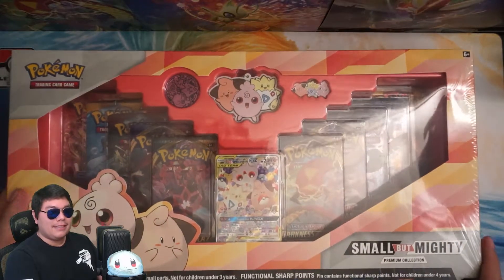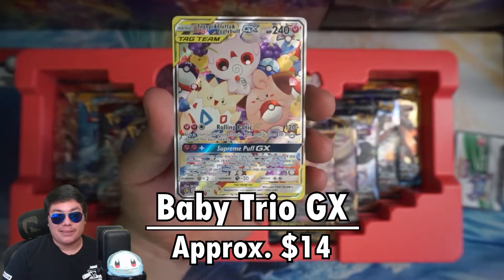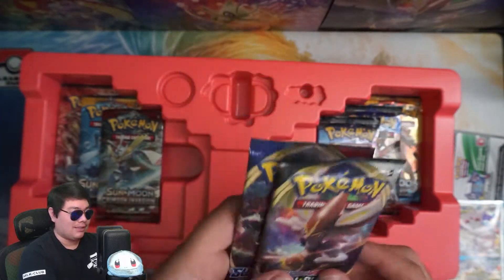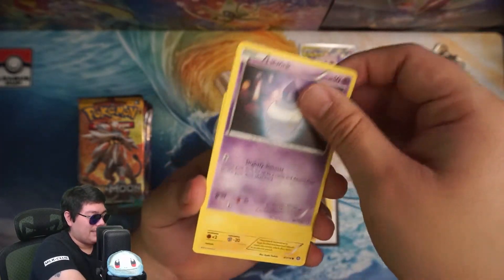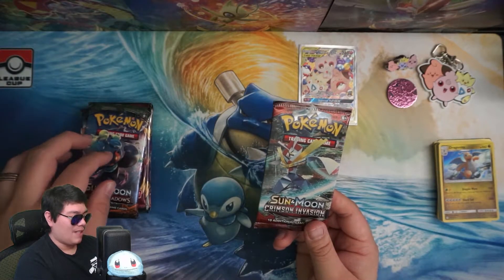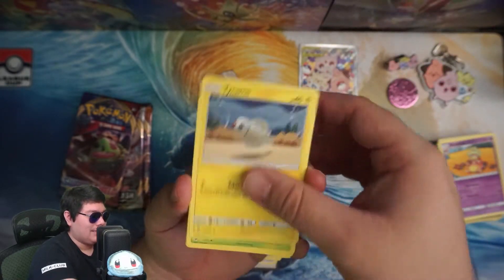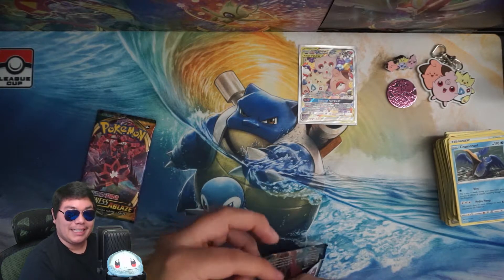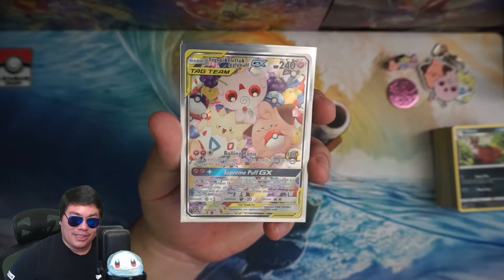*BIG PRICE BUT SMALL RETURN!* Pokemon Small But Mighty Premium Collection Box Opening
We're taking a crack at the newest Pokemon Small But Mighty Premium Collection Box featuring Togepi, Igglybuff and Cleffa in an alternate card art!

► ZADP AT THIS PRICE?! - Zacian V League Battle Deck Review

The prices of Pokemon cards are market prices from TCGPlayer.com on the day of editing. Prices may have fluctuated since then, so check the site  for current prices.

Hey, it's me Joji! I love Pokemon, video games, and tons of other stuff! I post Pokemon Openings, Unboxings, Gameplay and Reviews every Tuesday, Thursday, and Saturday! If you're itching for some Pokemon nostalgia, you came to the right place! Thanks for joining me on my adventure!